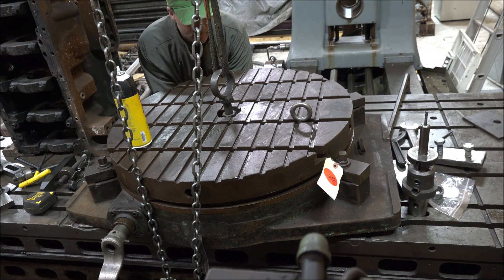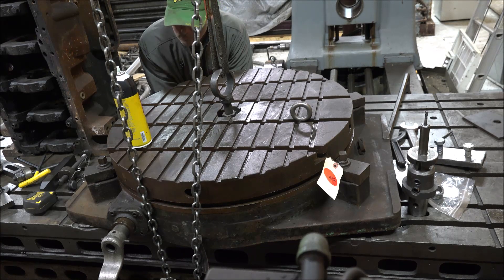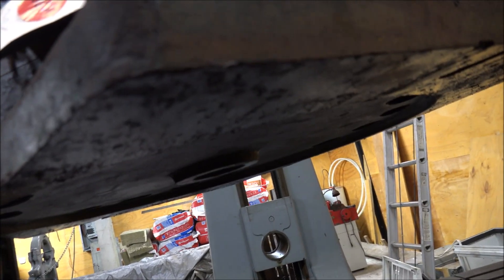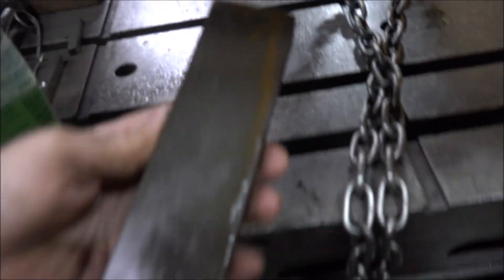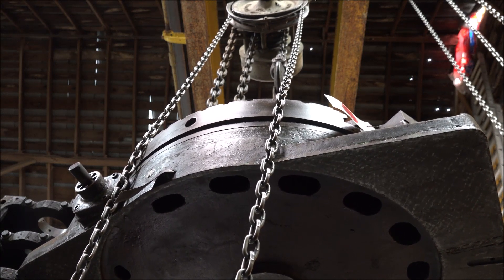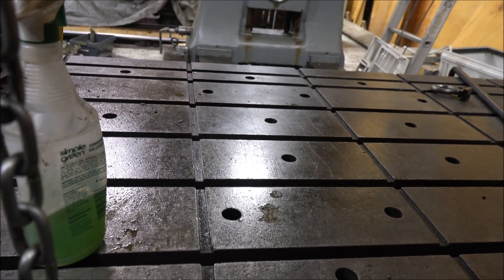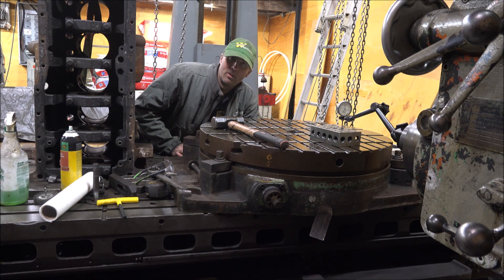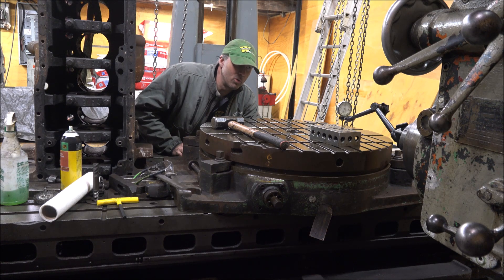Big 30" Rotary Table Clean up and Install Tips on Getting It to Run True and be Flat and Parallel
In this video I go over the 30" G&L rotary table I bought. It was really rusted and dirty so I took almost a day and cleaned brushed ans stoned the top AND bottom so it would sit correctly on the mill table. This also meant I had to give the mill table a good going over as well so errors from it weren't translated to the work. Anytime you get to stacking parts like this there is always a possibility for more errors to creep in.  After all the hard work it appears I am within .001" of flat and parallel including any axis errors I have in the ways of my machine and I think that is about as good as I can hope to get it.